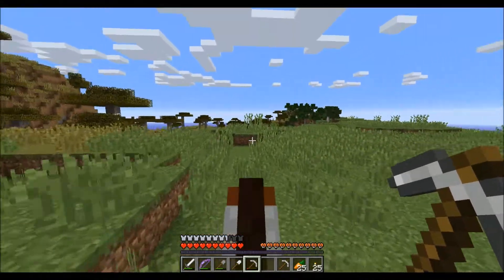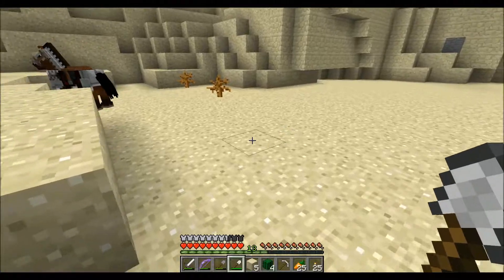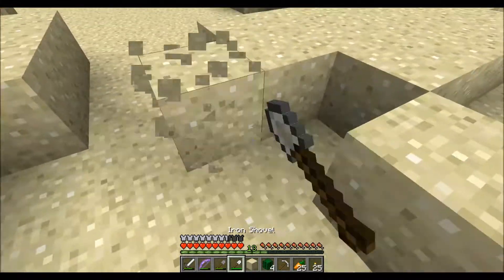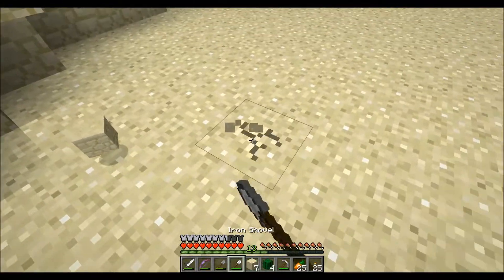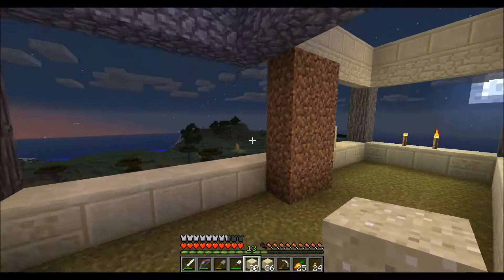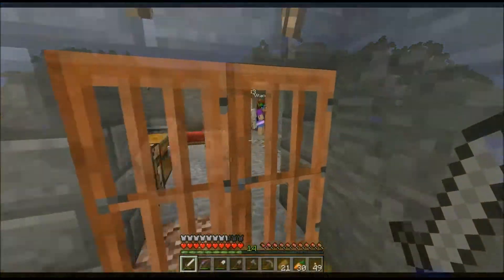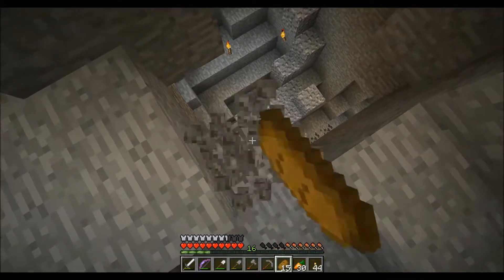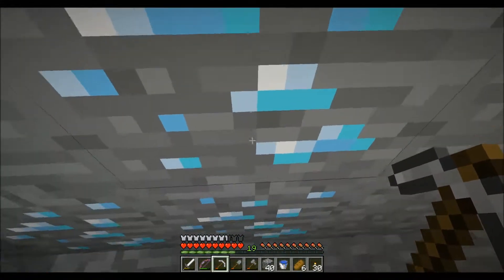Breaking Blocks ep 2- House building and caving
I do a bit of house building and Vitania, iikon333 and me go caving togheter.

Caka

Minilarsi

intro

SONG

Title: Desert song
Artist: Makkverk (mastering by RedEye)